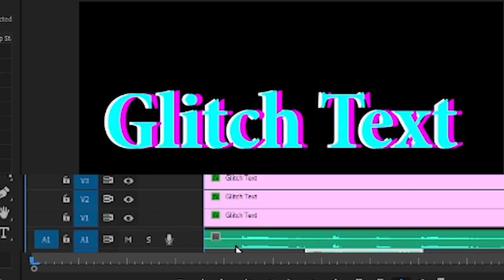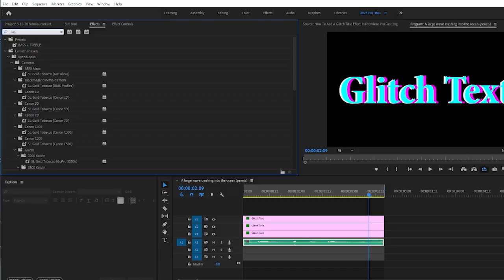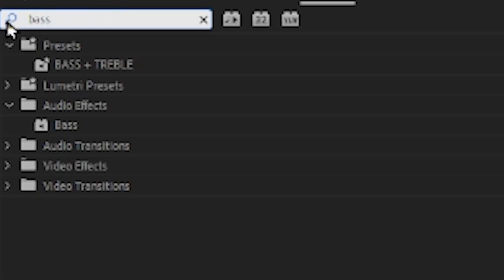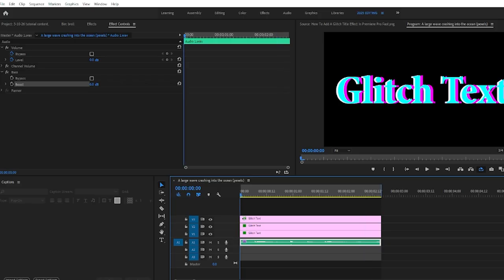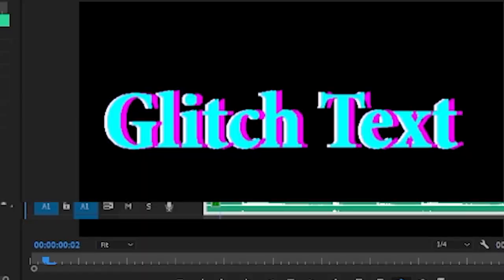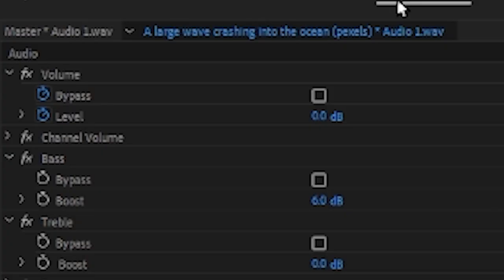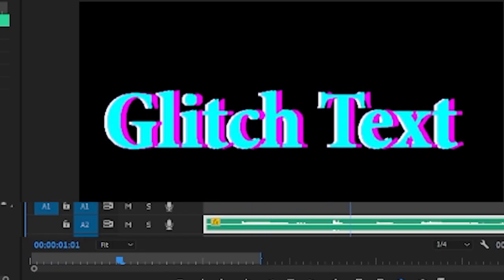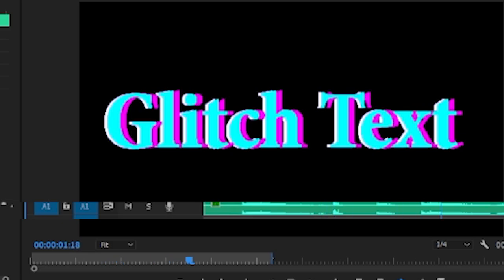How To Enhance Audio In Premiere Pro Fast (Step By Step - Full Tutorial)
This free tutorial we'll help you on How To Enhance Audio In Premiere Pro Fast guide!